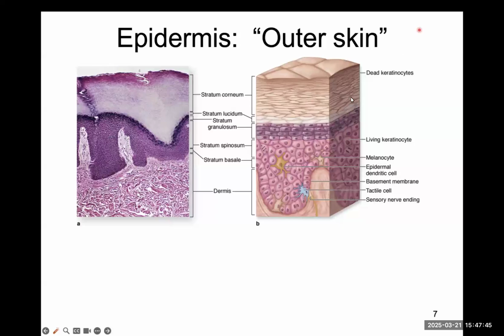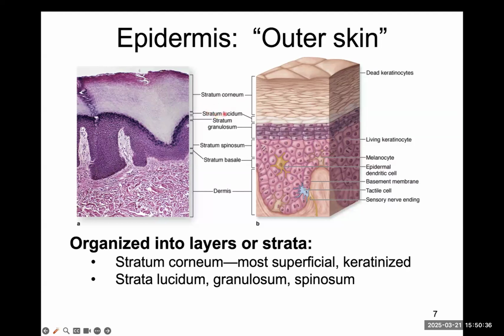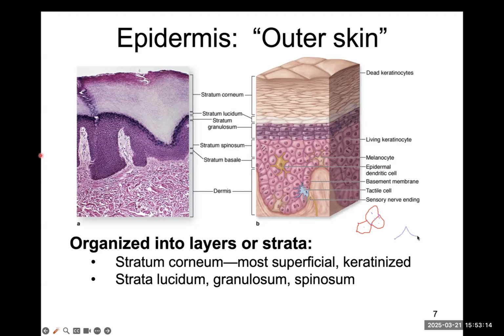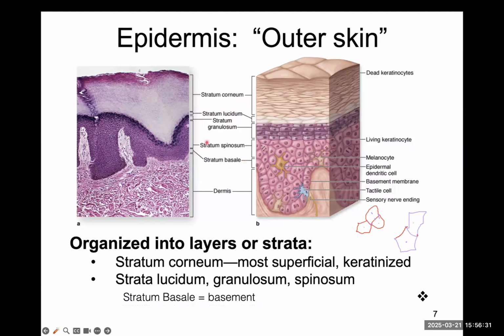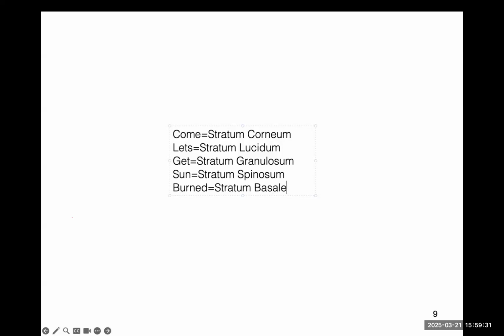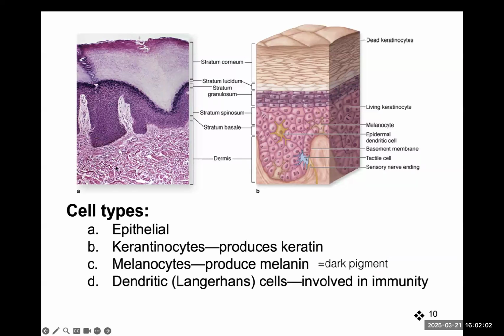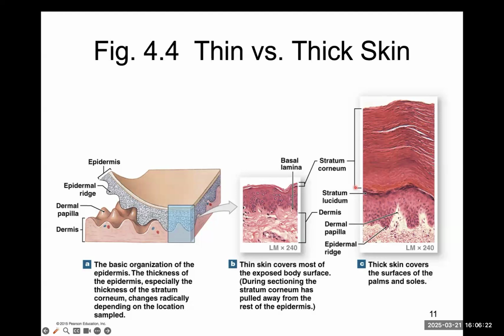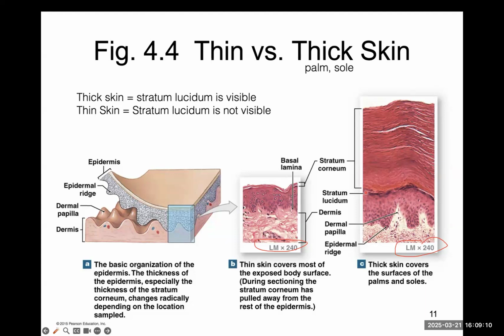11. C4P2 The Integumentary system Part 2